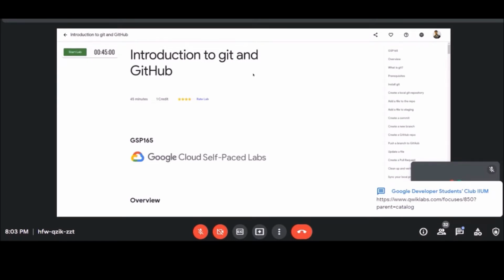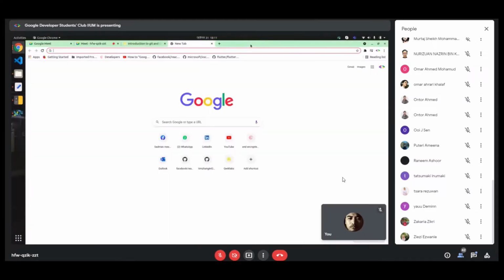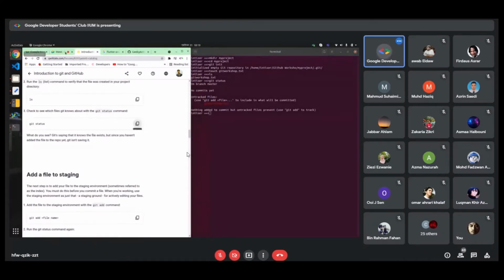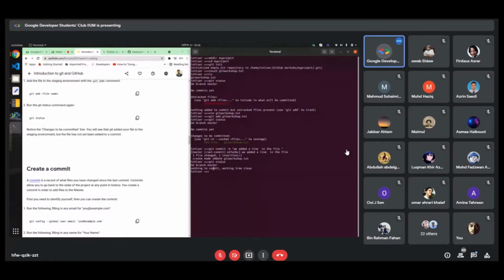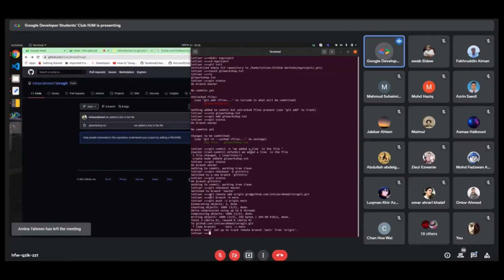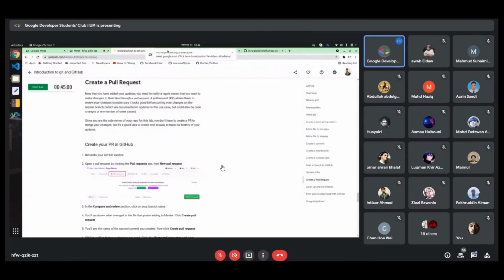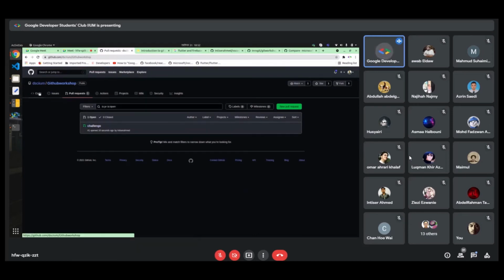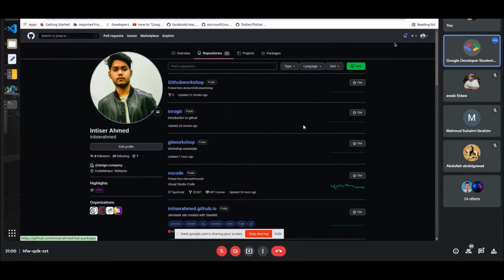Introduction to git & github || GDSC IIUM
GDSC IIUM is very excited to bring to you the very first hands on session Introduction to git & github! We will be introducing you to the industry standard way to maintain your code and contribute an opensource project.

Video for configuring git (Windows)
Video for configuring git (Mac)

At the end of this workshop, you will be able to:

Create a repo

Make changes to the code base

Fork a repo

Open up a pull request (PR)

Merge code into the master branch